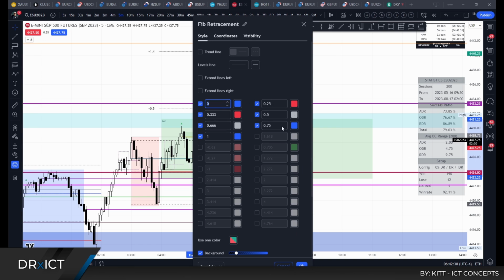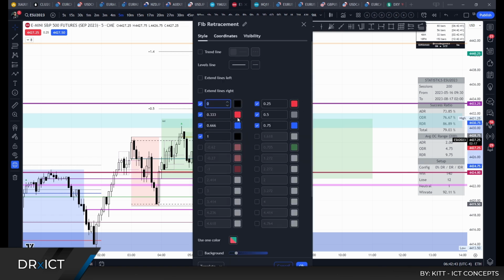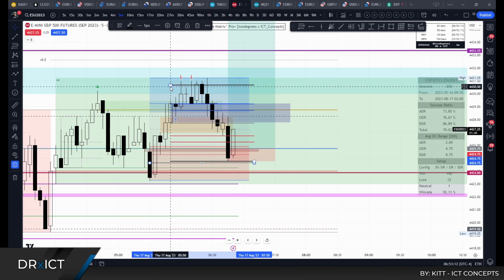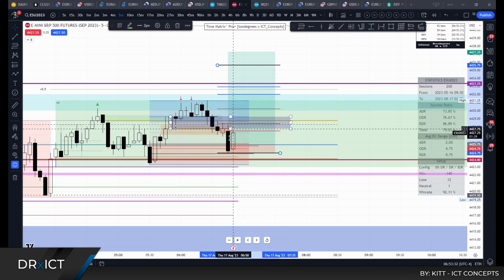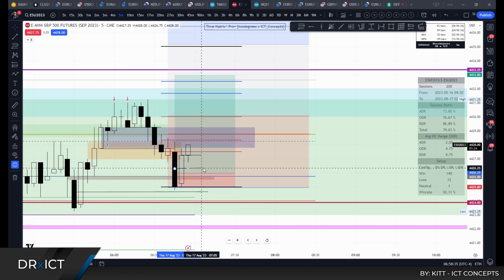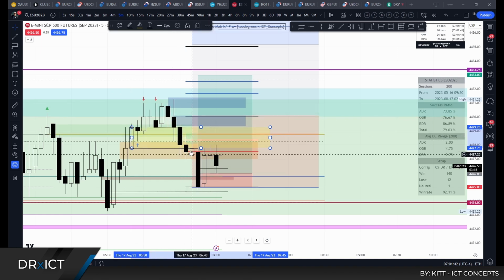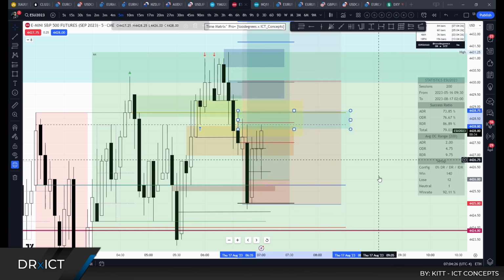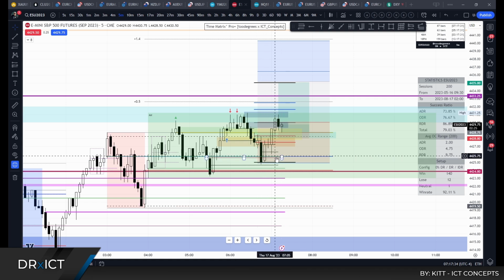DRxICT Aug 17 2023 ES Trade Idea 2 and 3 U